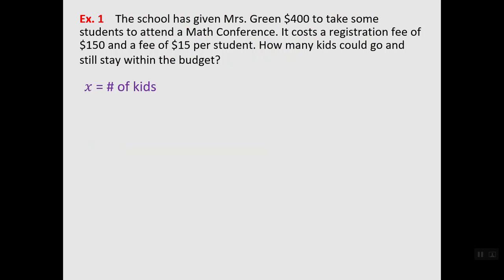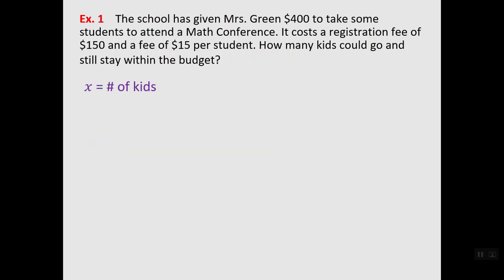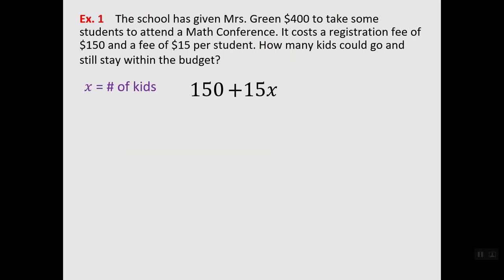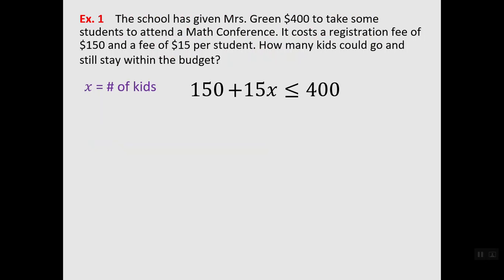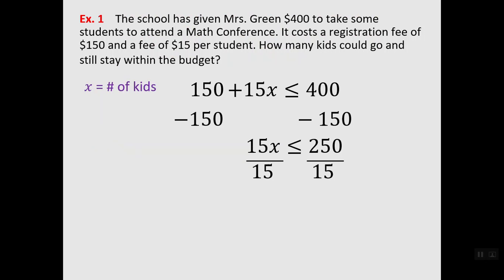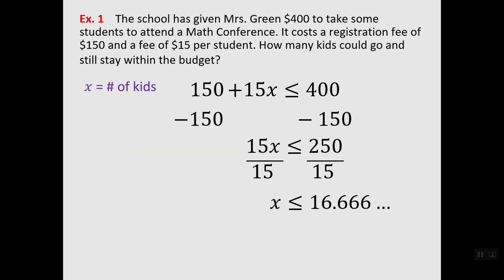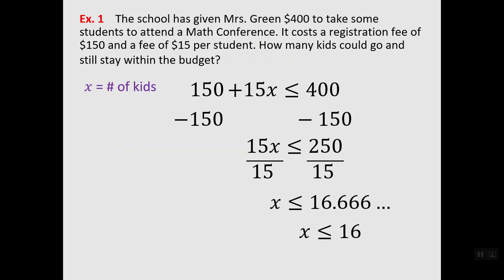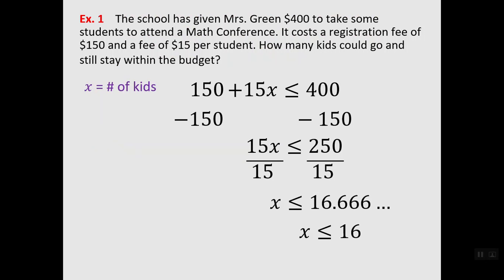M7 U5 L9 Flip Video Lesson More Inequalities